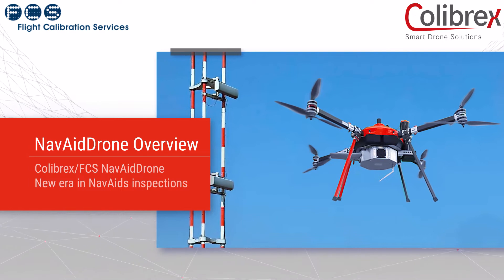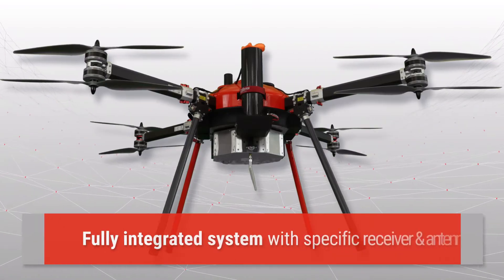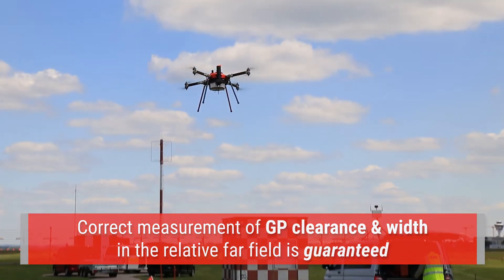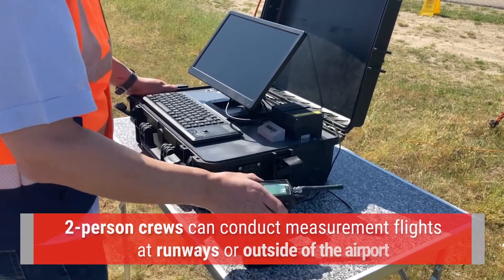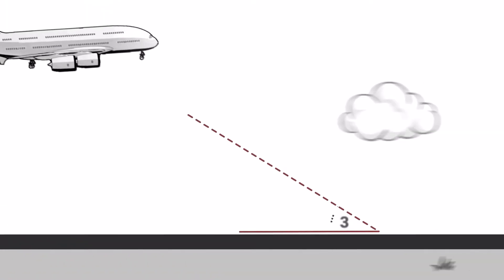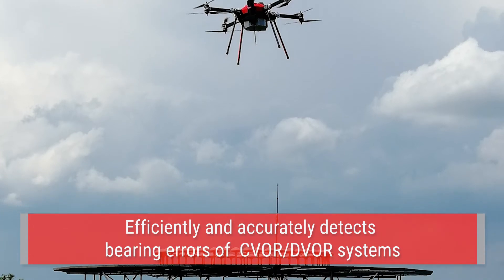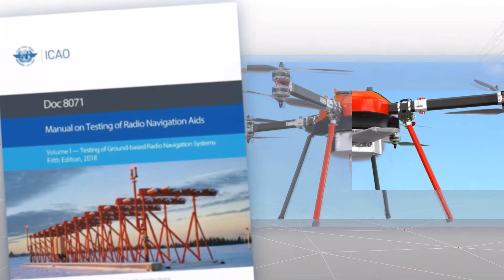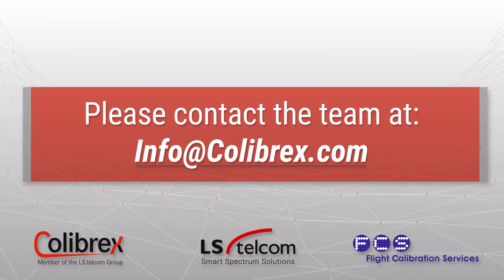Colibrex - NavAidDrone in focus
NEW IMAGE TRAILER OF THE UNIQUE NAVAIDDRONE
Get a comprehensive overview of the NavAidDrone capabilities with practical examples of the system in operation and inside view of the powerful NavAidDrone software. Watch here….